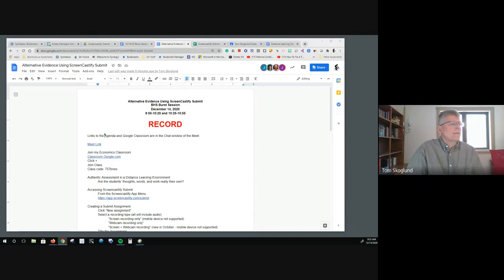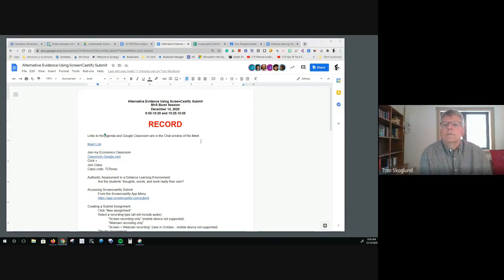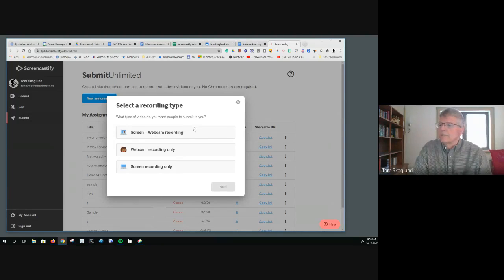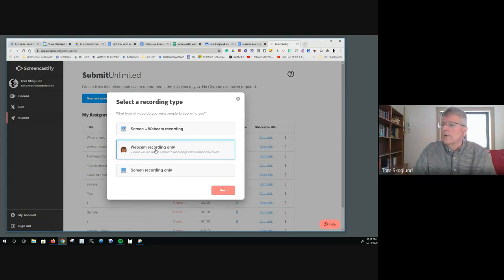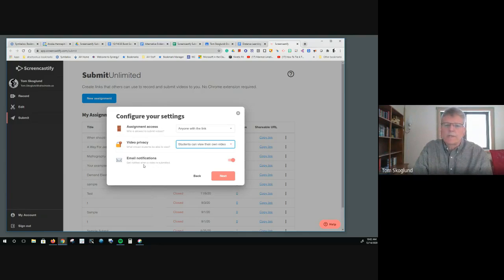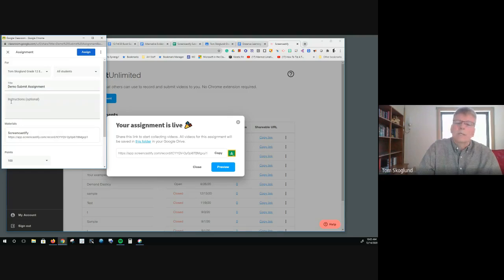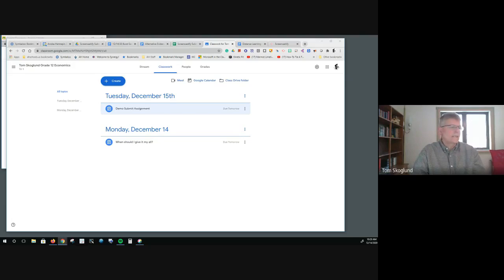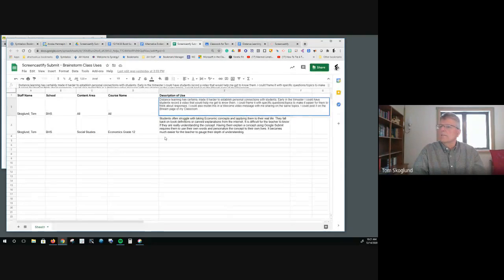BHS Burst Session Screencastify Submit 2020 12 14 Edited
Burst session on Screencastify Submit